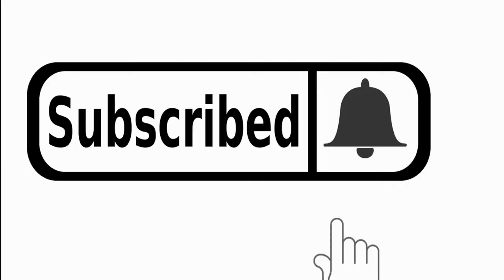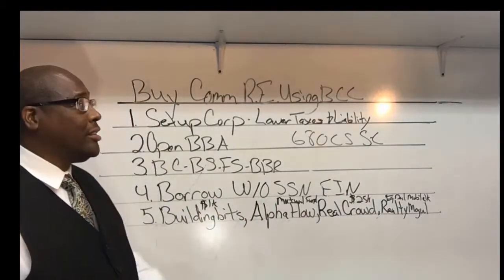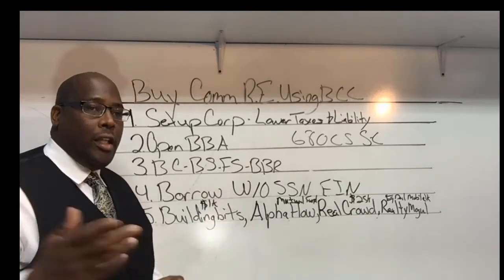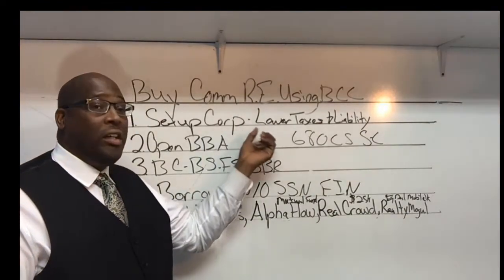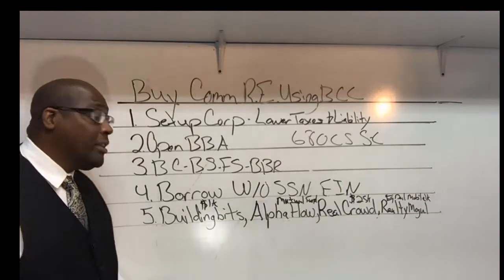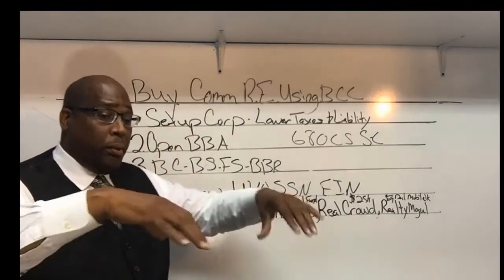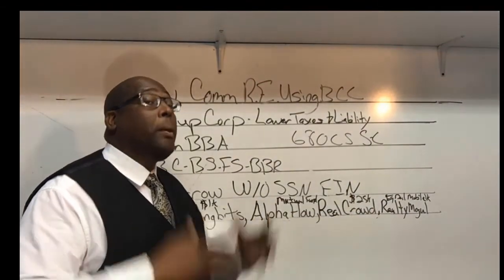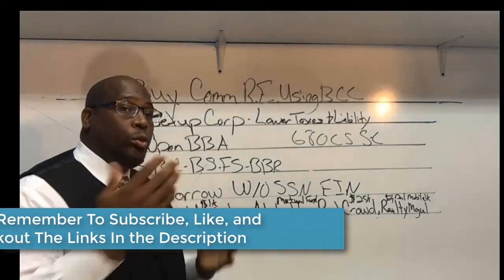How To Invest Commercial Real Estate With Amex Business Credit Cards?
Video Summary:

In this video, I will discuss how to invest in commercial real estate using business credit cards. Many people believe that investing in commercial real estate requires a large amount of money, but I will show you platforms that allow you to invest using business credit cards. The first step is to set up a corporation, which will lower your taxes and reduce your liabilities. I recommend using a regular corporation instead of a pass-through to separate your business from personal assets.

Once your corporation is set up, you can open a business bank account. When opening the account, they will check your personal credit to see if you qualify for a business credit card. If you don't qualify, you can loan money to your corporation and get a secured business credit card. This will help you build your business credit and create financial statements.

Having established business credit, you can approach other lenders for funding without using your social security number or providing a personal guarantee. This allows you to raise more capital for investing in commercial real estate. I suggest investing in companies like Building Bits, Alpha Flow, Real Crowd, and Realty Mogul, which focus on commercial real estate and offer different investment options.

Building Bits allows you to start with as little as $1,000 and invest in commercial properties. Alpha Flow invests in multiple properties with a minimum investment. Real Crowd focuses on equity deals and guarantees a faster return on investment. Realty Mogul invests in commercial properties like mobile parks and starts at $1,000.

By leveraging business credit cards and investing in these platforms, you can enter the commercial real estate market with lower costs and higher returns compared to other investment options like cryptocurrency.